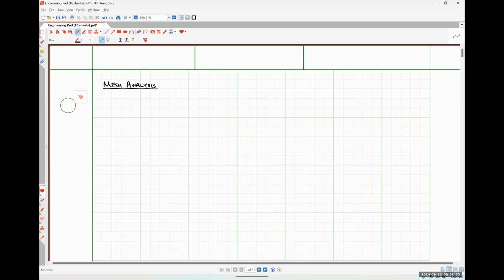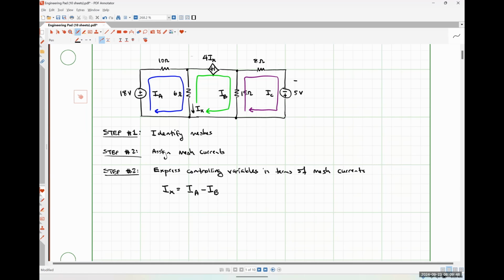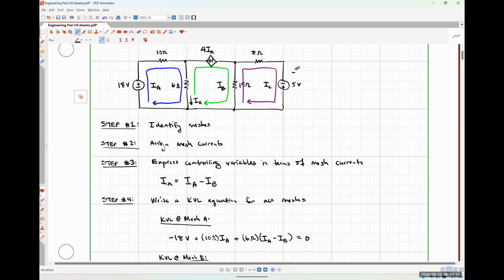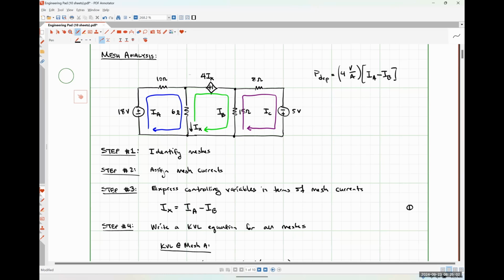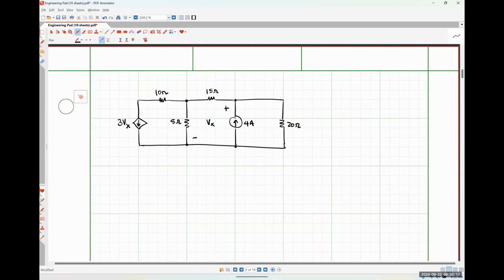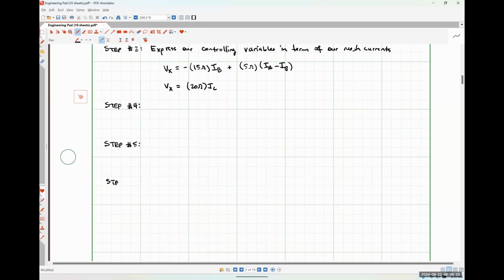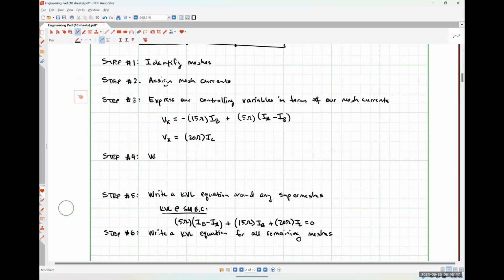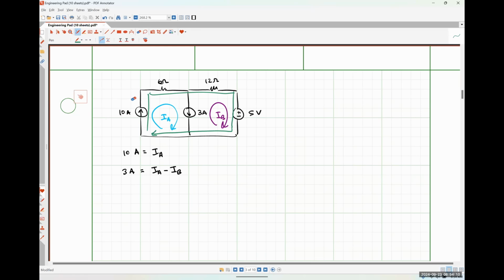ENGR 221 (Fall 2024) - Class Meeting #08 - 09/23/2024